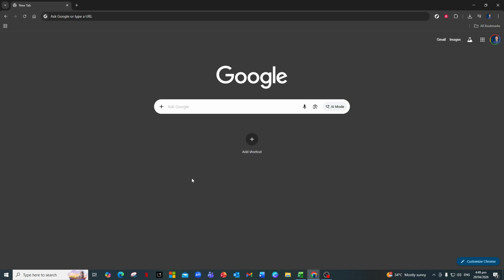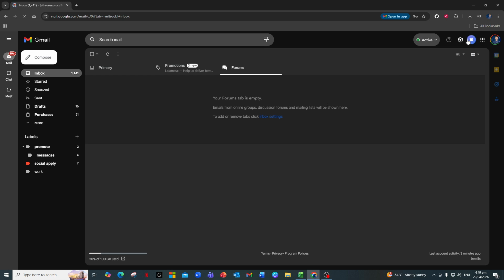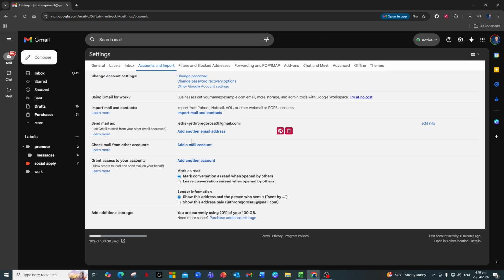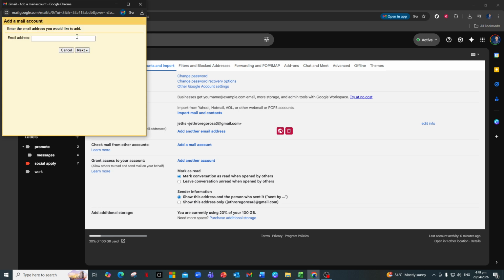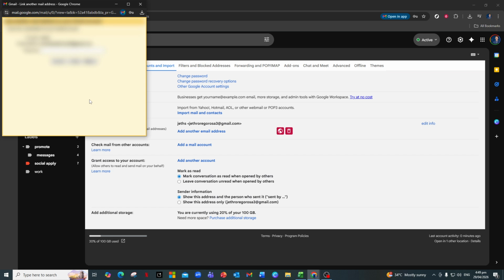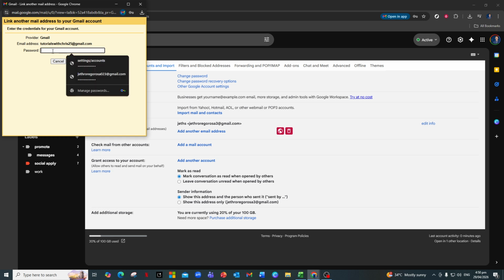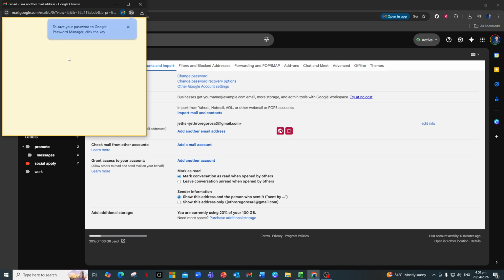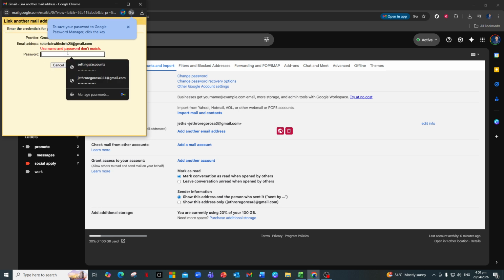How to Connect Your Webmail Email Account to Gmail (Latest Update)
How to Connect Your Webmail Email Account to Gmail

Want to connect your webmail email account to Gmail? In this easy tutorial, you’ll learn how to add any webmail account (like domain emails from hosting providers) into Gmail so you can send and receive emails in one place.

This method uses IMAP or POP settings and works for most business and custom email addresses.

🔍 In this video, you’ll learn:

How to connect webmail to Gmail
Add external email accounts to Gmail
Set up IMAP/POP email settings
Send and receive webmail inside Gmail
Configure SMTP for sending emails

⚠️ Make sure you have your email server settings (IMAP/SMTP details) from your hosting provider before starting.

🚀 Manage all your emails in one Gmail inbox easily and professionally!